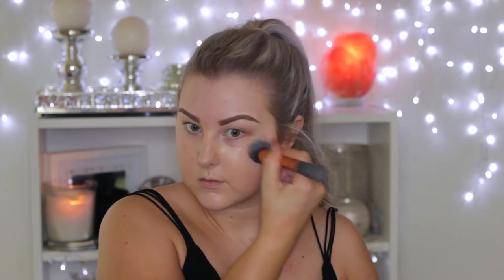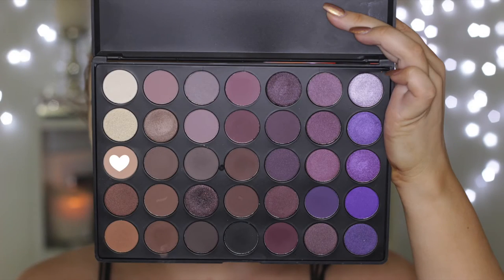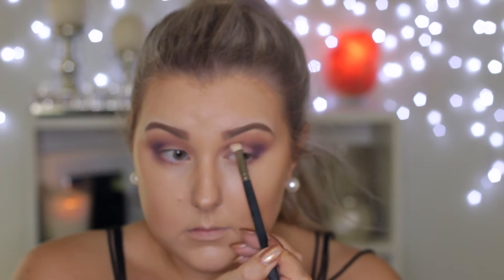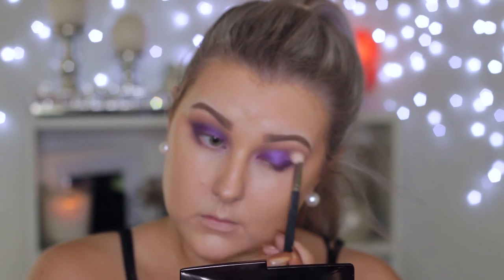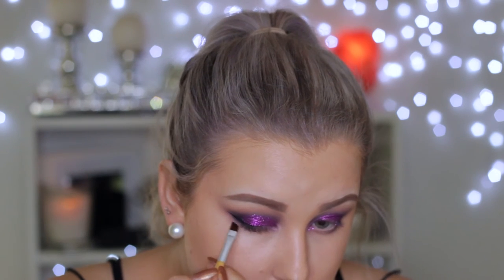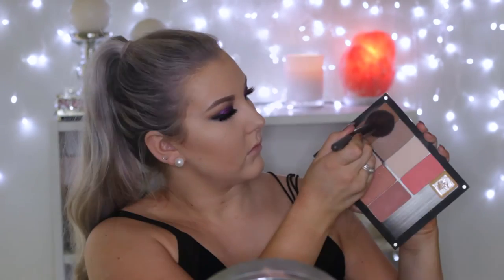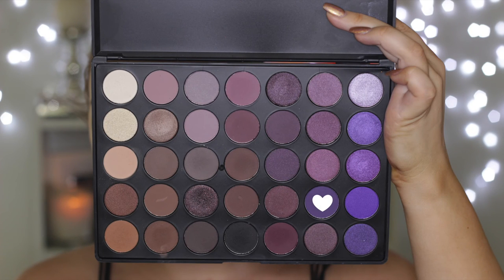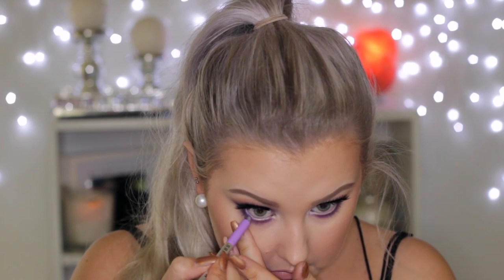Purple Glitter Makeup Tutorial // MORPHE 35P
Mac Fix +
Benefit Porefessional
Too Faced Born This Way Concealer - medium
Nyx Mineral Foundation Stick - Caramel
Inglot HD sculpting powders in 503, 505 & 507
Inglot Blush in 21
Inglot Highlight in 153

Maybelline Colour Tattoo Leather - Vintage Plum
LA Splash Till Midnight Elixr Base
Mehron Paradise Glitter - 827
Sigma Wicked Gel Liner - Black
Marc Jacobs High Liner Gel Liner - Mist Me
House of Lashes - Knockout Lashes

Rimmel Lip liner - Addiction
Colour Pop Lippie Stick - Skimpy

Different Heaven - Far Away
Diviners - Savannah